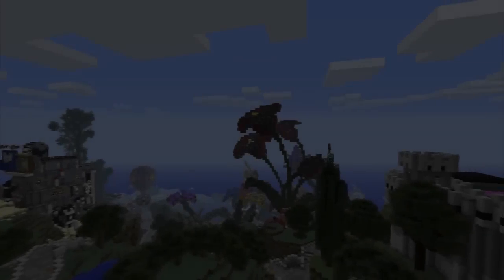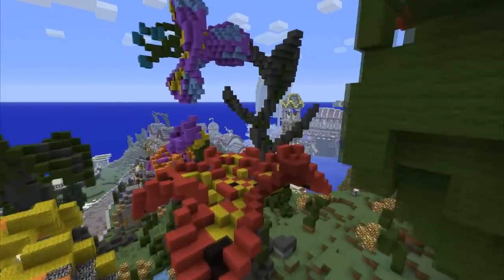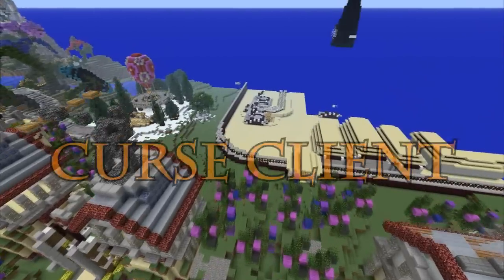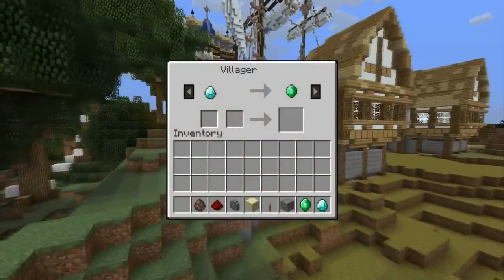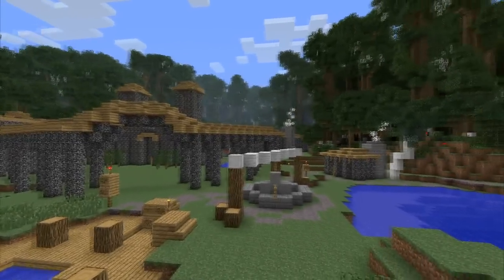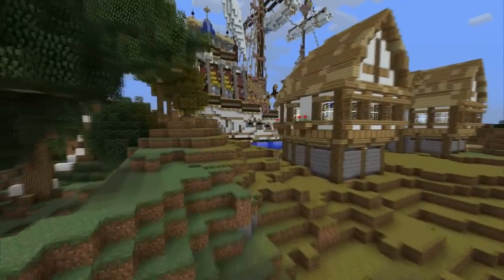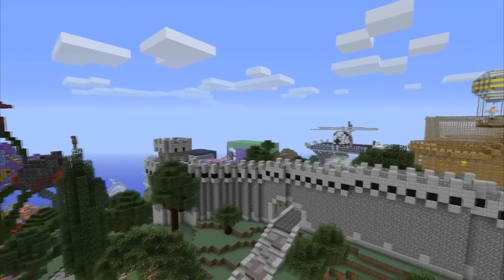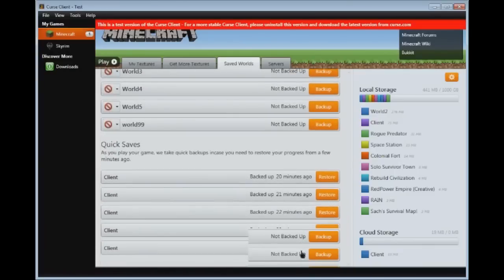Curse Client - Minecraft Edition Updates!